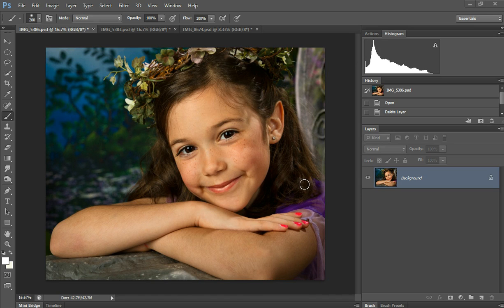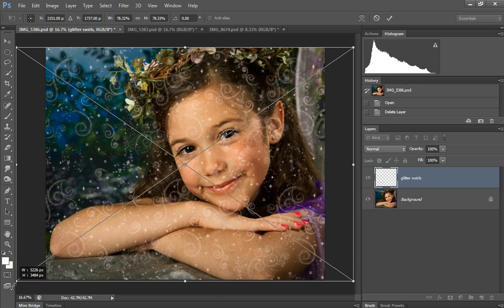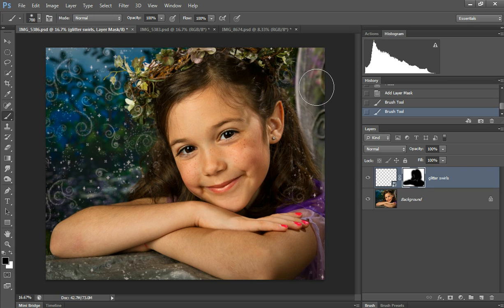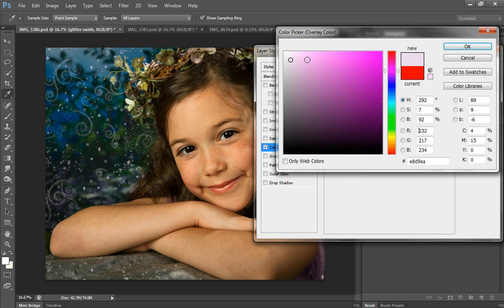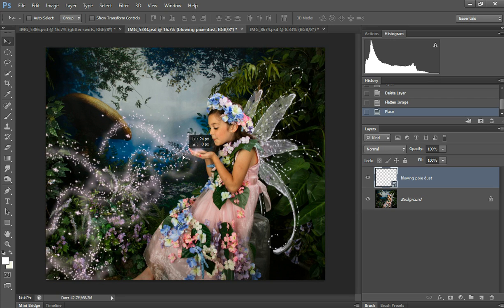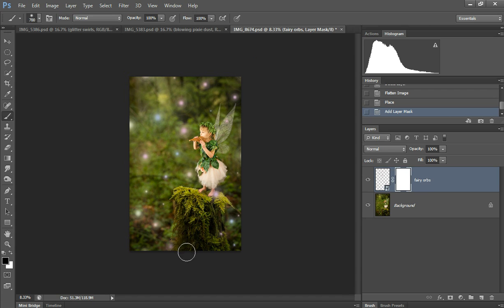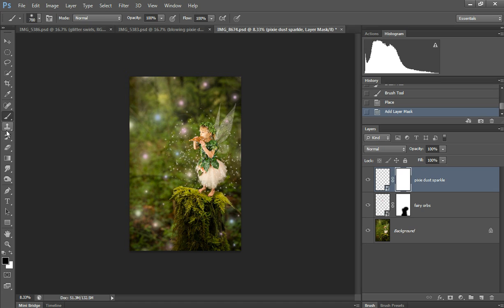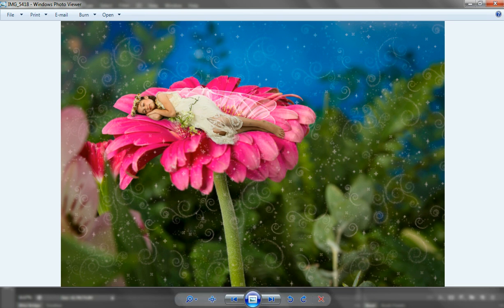Photoshop Tutotial How To Use Fairy Digital Overlays in Fairy Portrait Editing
In this Photoshop tutorial I show how to use fairy effects digital overlays in fairy photography post process editing.  There are 5 fantasy fairy digital overlays in this set: pixie dust, blowing pixie dust, glitter swirls, fairy orbs and a magical glowing butterfly. This set can be purchased in my Etsy shop and on my website.